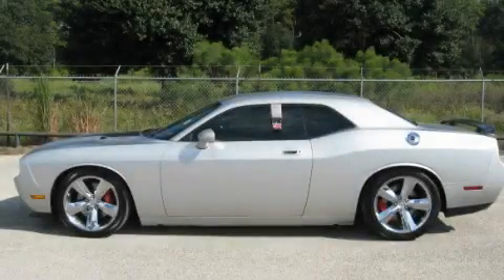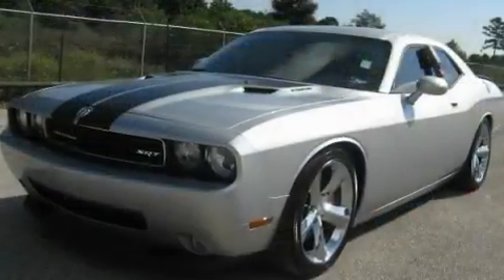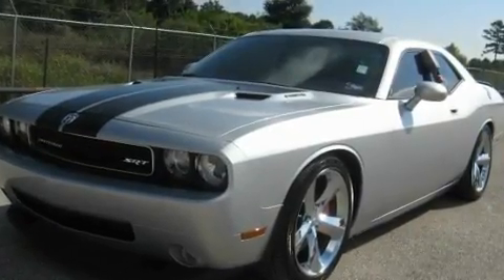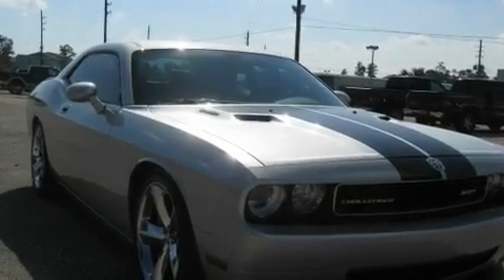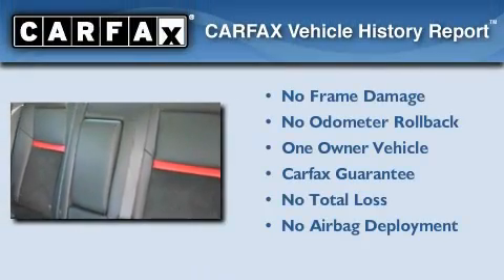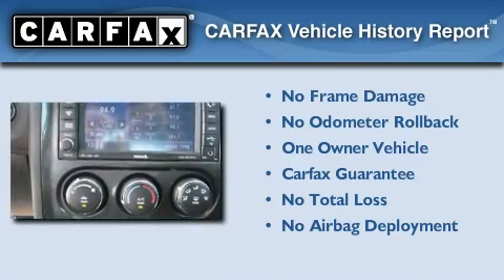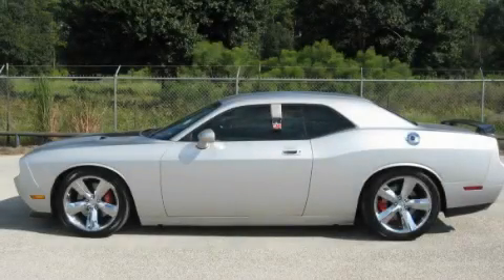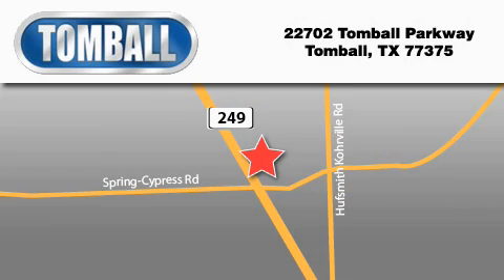2010 Dodge Challenger Tomball TX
Year: 2010
 Make: Dodge
 Model: Challenger
 Engine: 6.1L HEMI V8 ENGINE
 Trans.: manual
 Exterior: White
 Miles: 5,741
 Interior: Dark Slate Gray
 Stock: